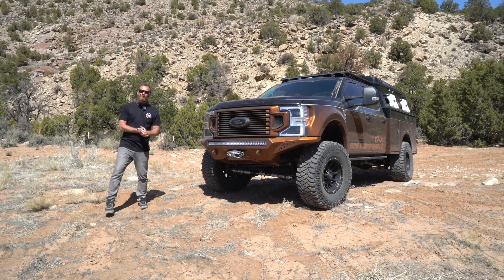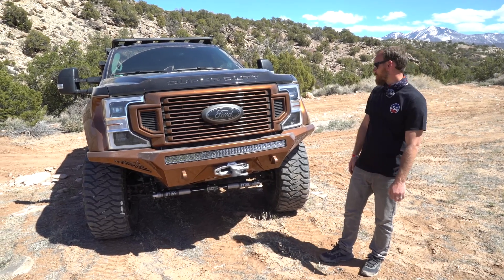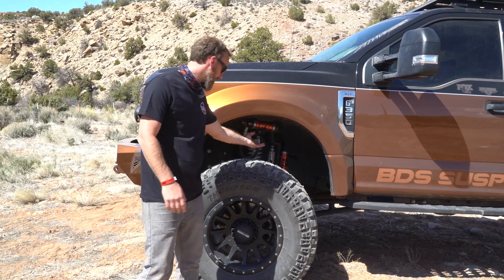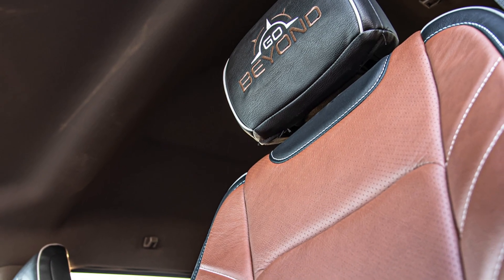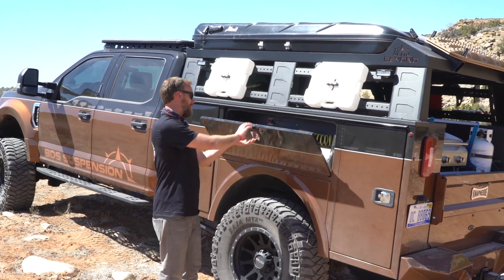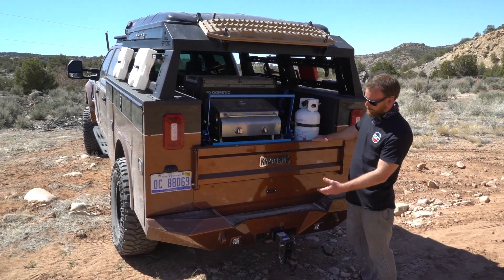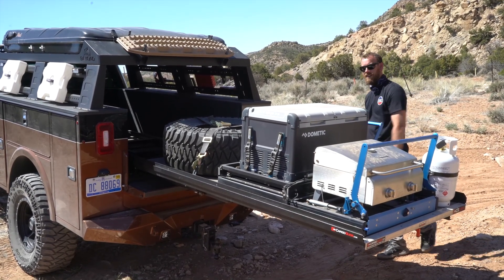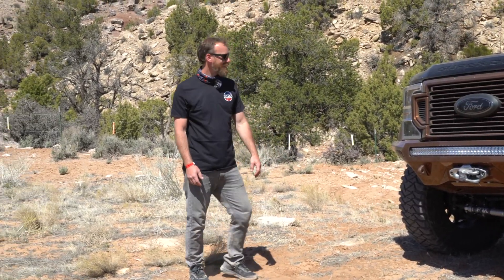Ford F350 Overland | Project Go Beyond - Overview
Follow along with Carter as he walks you through our 2020 Ford F350 Super Duty known as Project Go Beyond.  Overlanding has become a very popular trend in mid sized trucks and as you can see here we are implementing the overland mentality to a full size truck that has the goods!